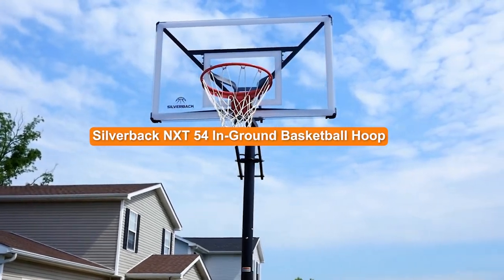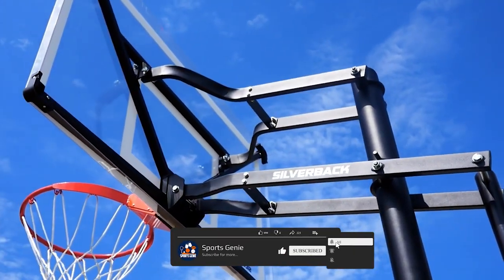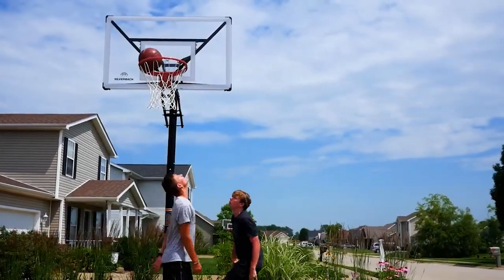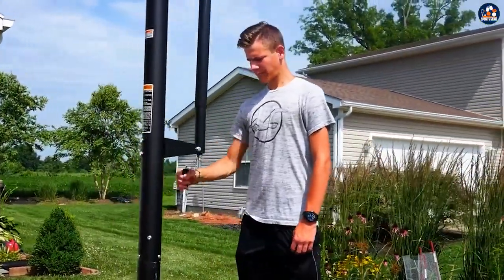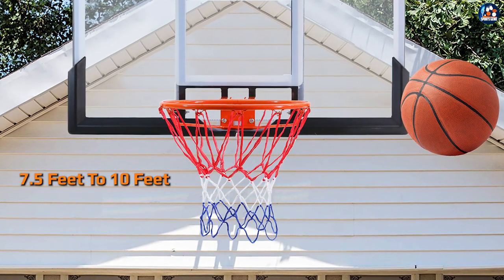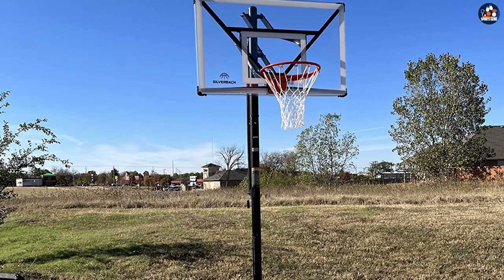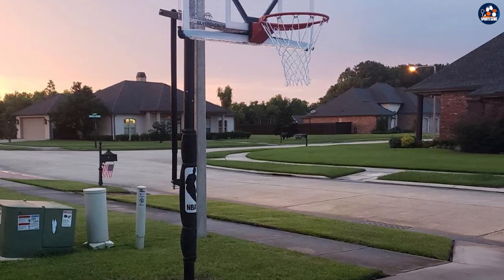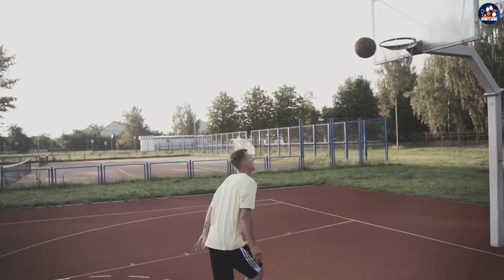Silverback NXT 54 in Ground Basketball Hoop Review | Is It Worth the Investment? [2024]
Silverback NXT 54 in Ground Basketball Hoop - The Silverback NXT 54 In-Ground Basketball Hoop features a 54-inch tempered glass backboard, which provides a professional look and feel.

The tempered glass is both durable and shatterproof, ensuring that it will last for years to come. The backboard is also framed with a powder-coated steel frame, which provides added stability and strength.